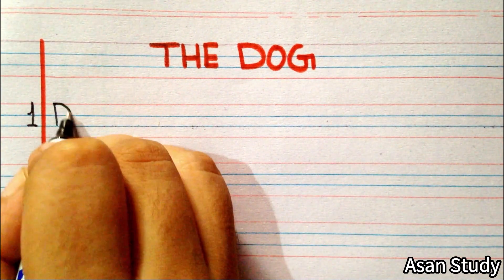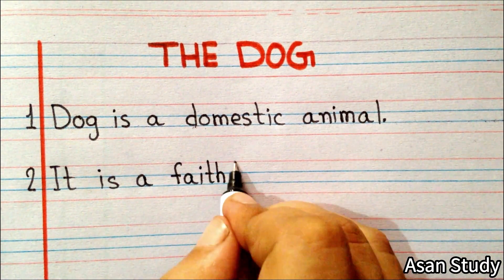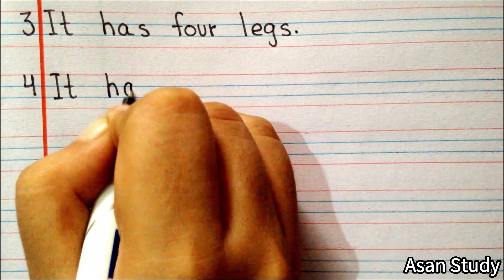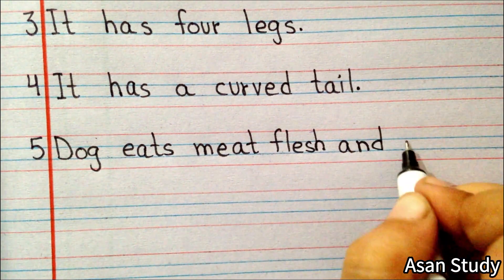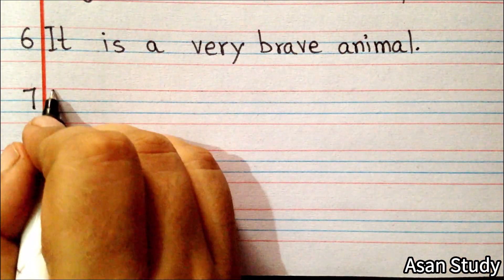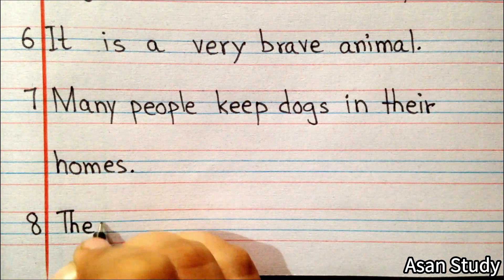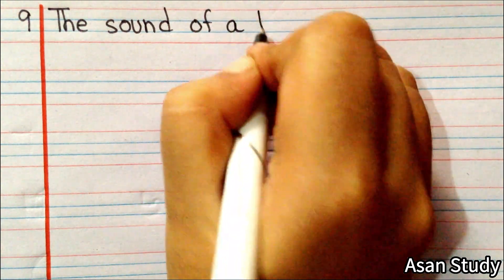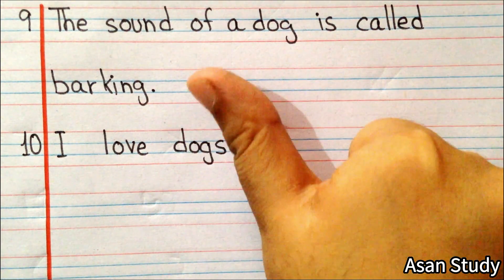10 Lines Essay On The Dog In English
10 Lines Essay On The Dog In English | Essay on Dog | " The Dog " Essay